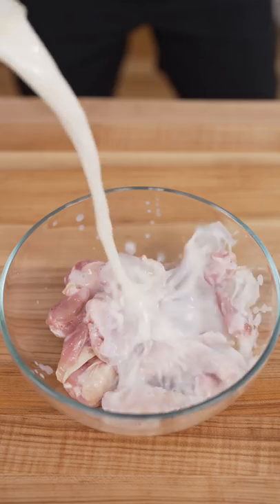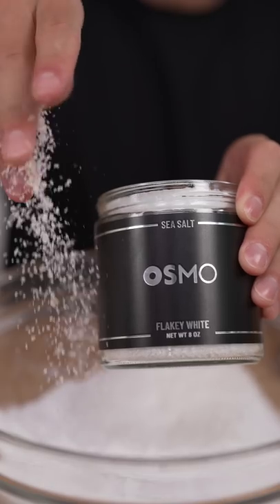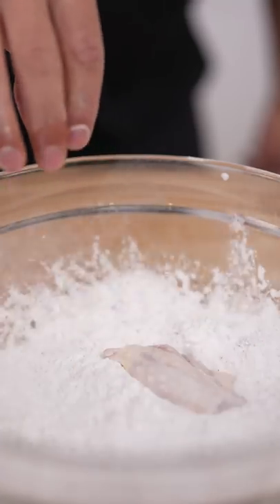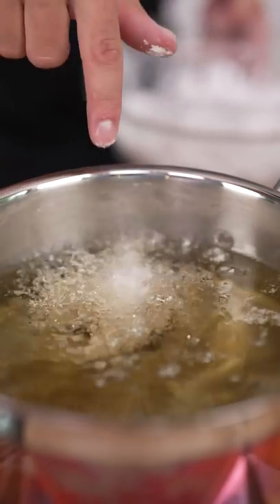Pop Rock Wings